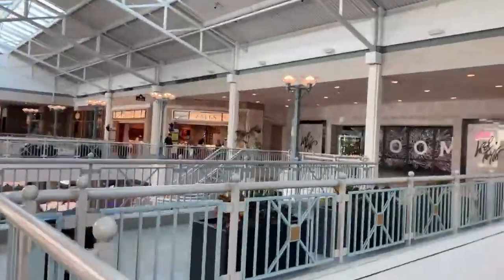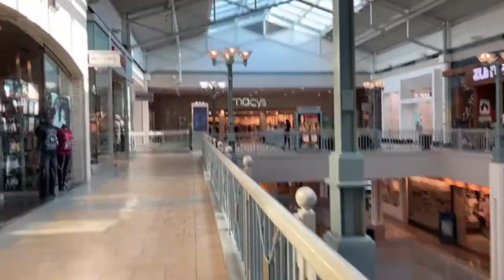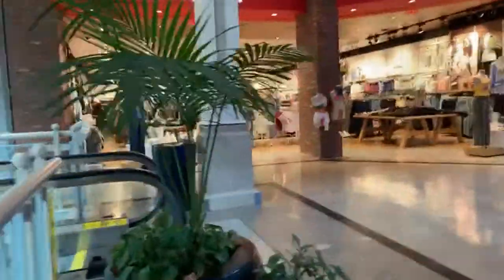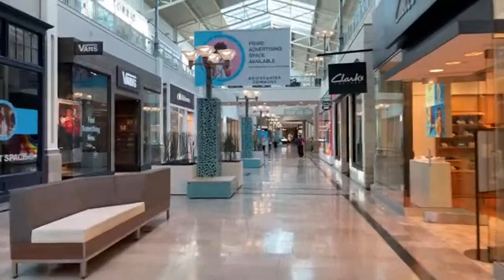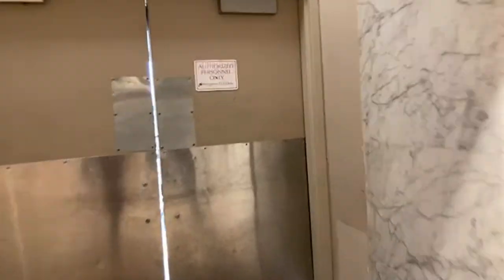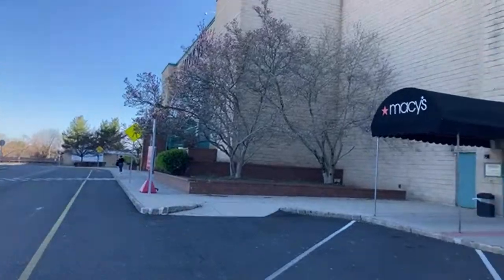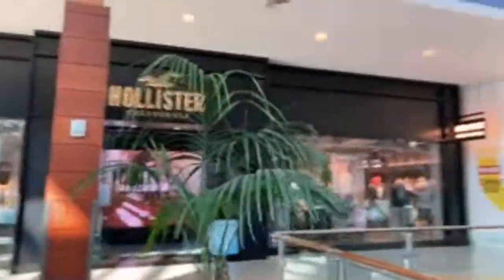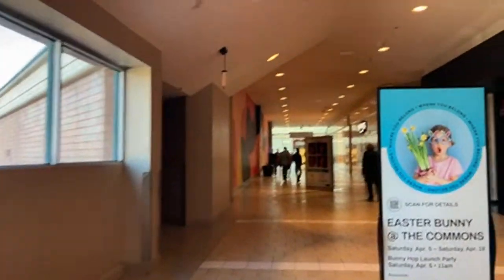Live at Bridgewater Commons Mall